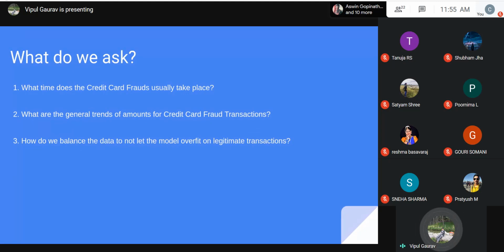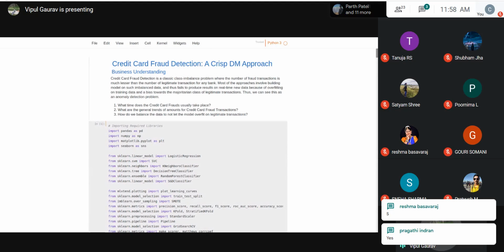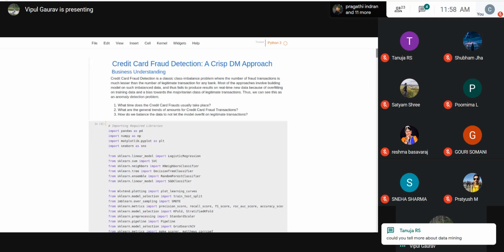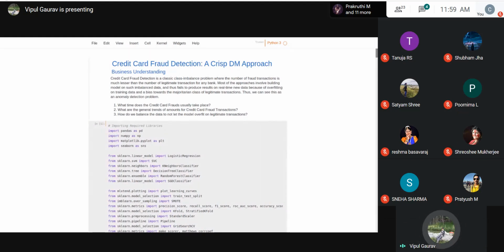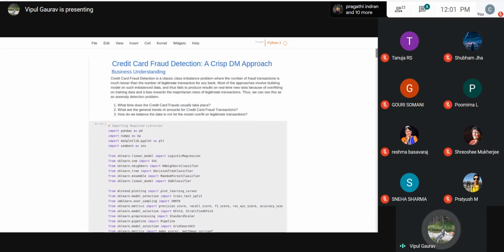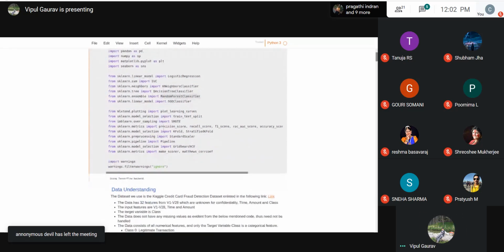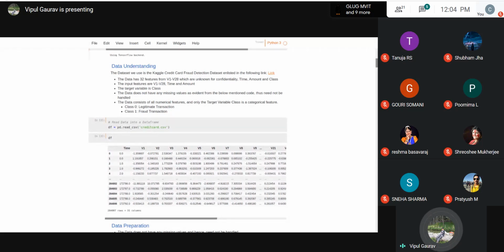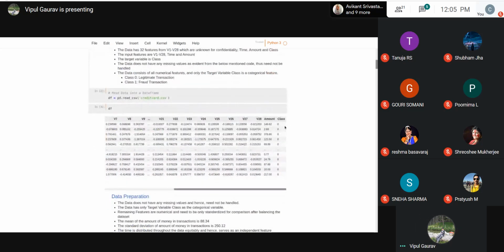#3 Data Exploration | Intro to classification in ML: Fraud Detection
For each video:
Classification from a point of view of crisp DM approach exploring:
1. Introduction
2. Types of classification tasks
3. Business and data understanding
4. Data exploration
5. Modelling
6. Evaluation metrics
7. Conclusion and summary

Speaker:
Vipul gaurav